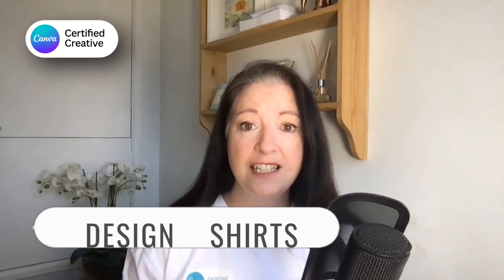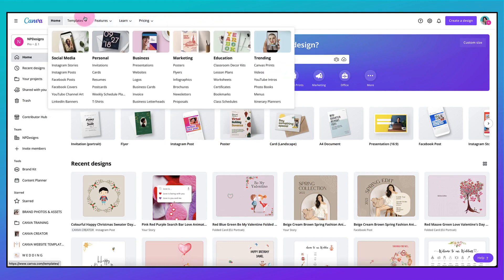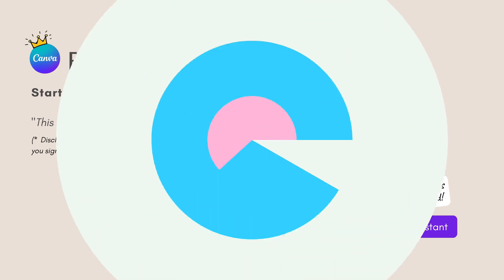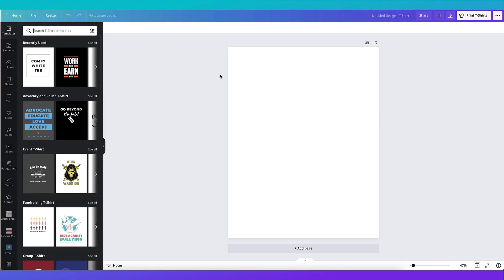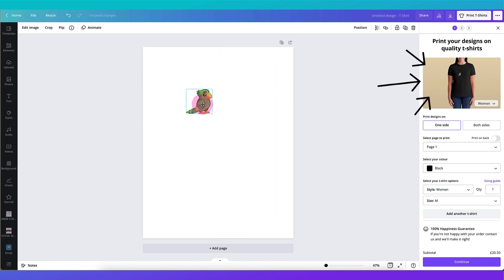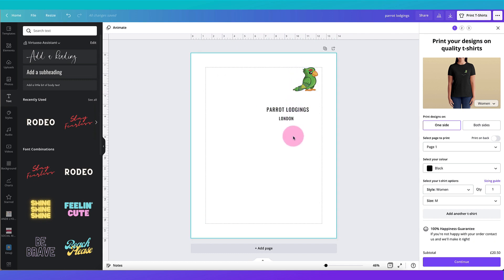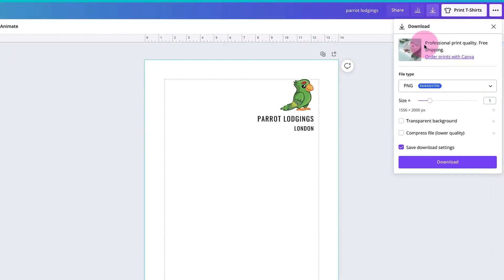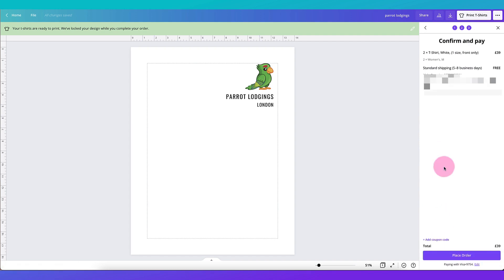How To Design T-shirts Using Canva - MAKE MONEY!! 💰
Learn how to design T-shirts using Canva and then send them to PRINT!!

If you're thinking about setting up a 'print on demand' business using Canva in 2022 you need to watch this 💰!

I'll be showing you how to find a suitable template from the Canva 'Printables' section.

Once you've created your design I'll then show you how easy it is to send your T-shirt design to print using Canva's own print services.

NOTE: Whilst I can show you how to create a T-shirt design in Canva I cannot advise you about which elements you can use if you intend to sell them.  Please see below for some handy articles regarding Canva and Copyright.